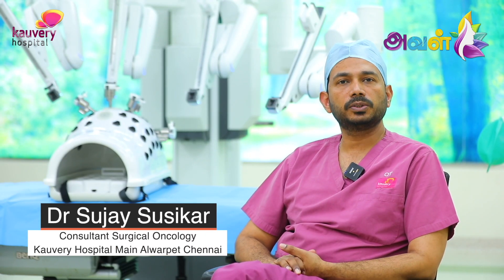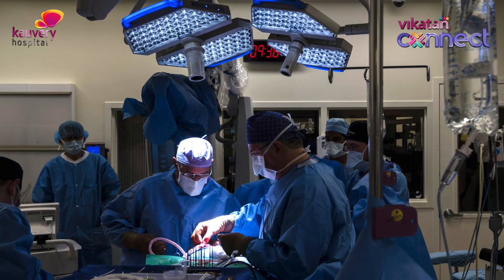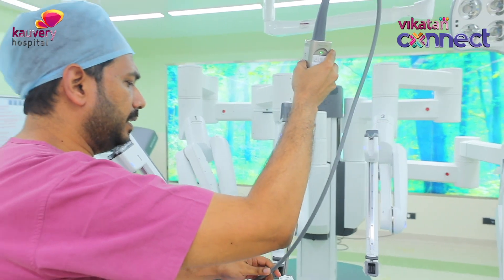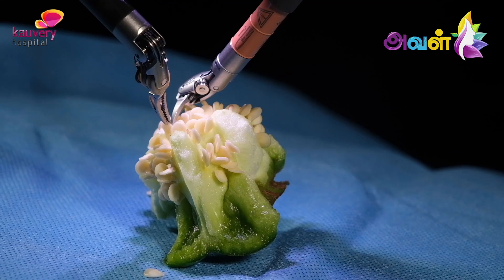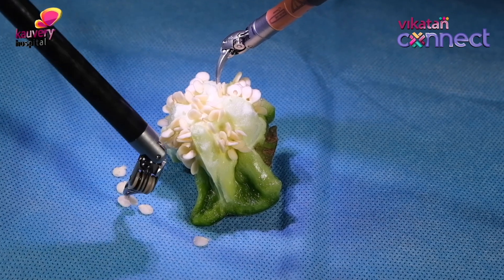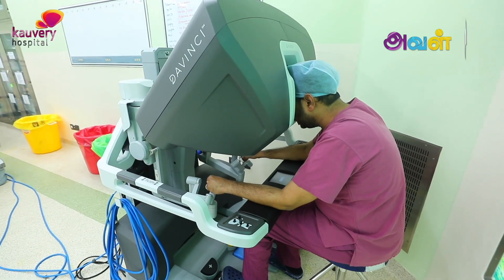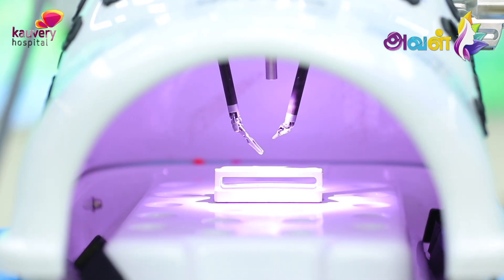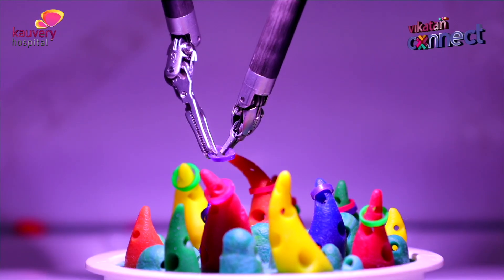டாக்டரை மீறி Robo எதுவும் செய்யாது... Kauvery Robotic Surgery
Reporter :
Host :
Camera :
Asst Camera:
Voice Over:
Sound Engineer:
Editor :
Graphics:
Video Coordinator :
Video Producer:
Executive Producer:
Thumbnail Artist:
Channel Manager:
Asst Channel Head:

Aval Vikatan is a brand of Vikatan Youtube Network which glorifies women & their achievements, and essaying her aspirations. With the unique distinction of tuning thousand of its readers into sensitive writers, Aval Vikatan is the perfect blend of tradition and change.